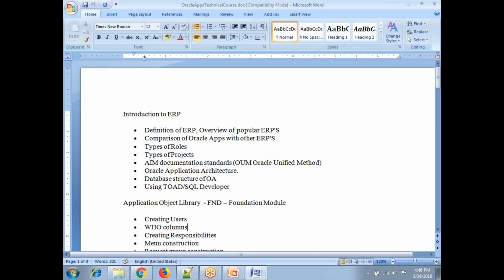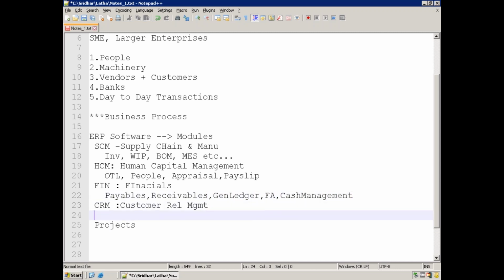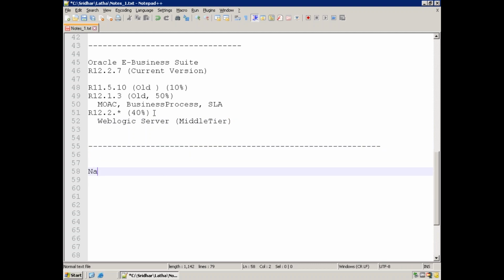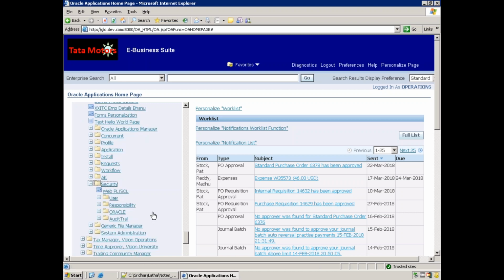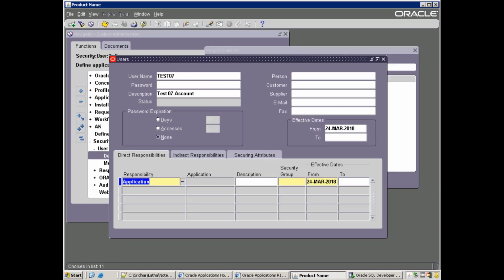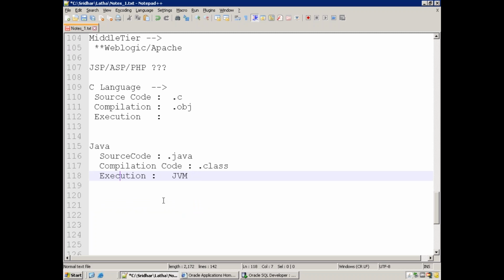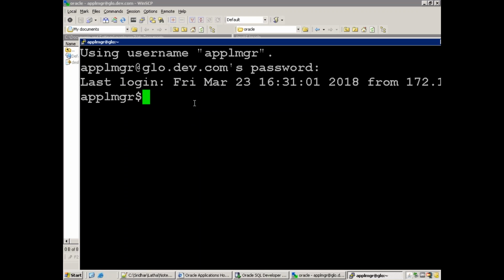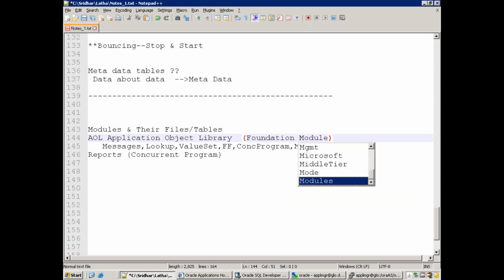Oracle E-Business Suite (Oracle Apps) - Technical - Demo